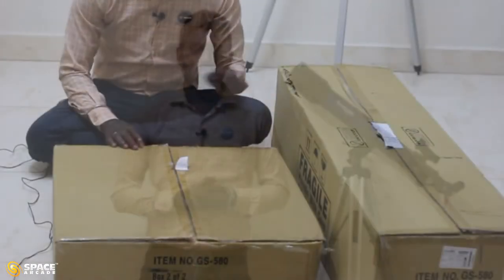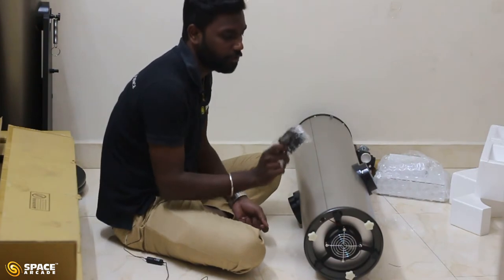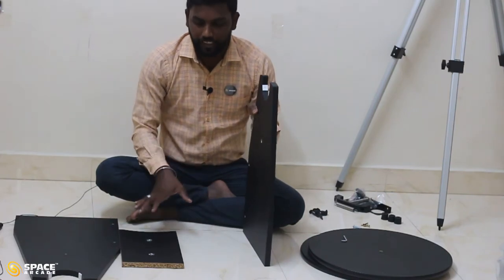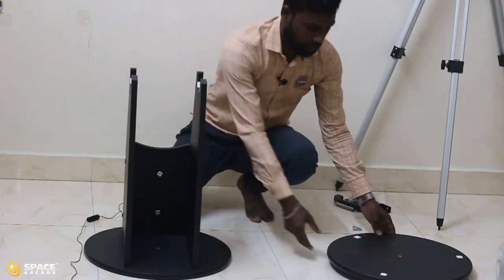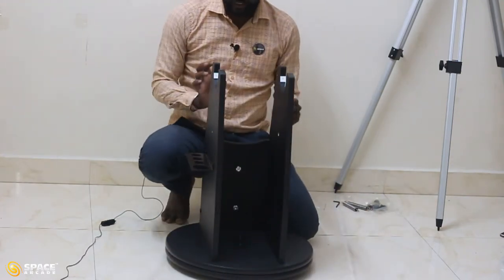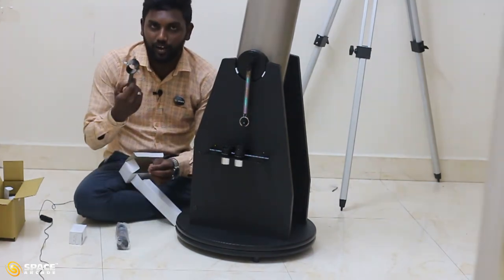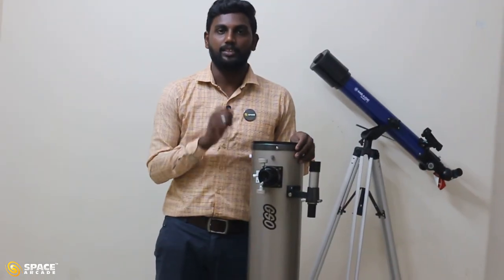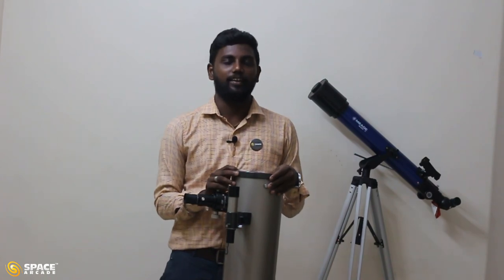GSO 6" & 8" Dobsonian Telescope | Unboxing | Assembling | Handling | Space Arcade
Dobsonian Telescopes are most widely used Newtonians in the world. So for all those people having issues in understanding how to assembling the scope, this is the best video for you!
Both 6inch and 8inch GSO Dobsonians are great scopes to start amateur astronomy for observing Planets, Moon and Deep Sky Objects.